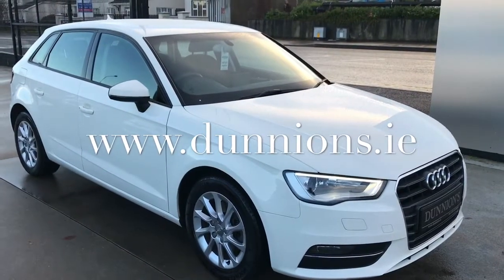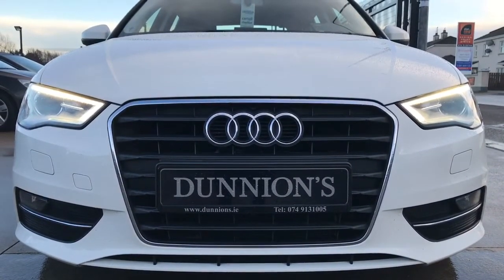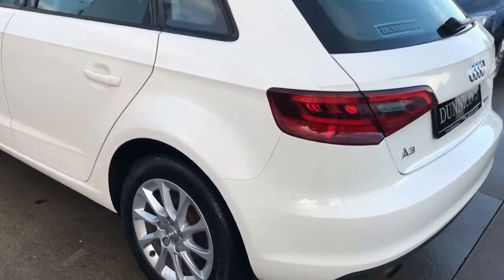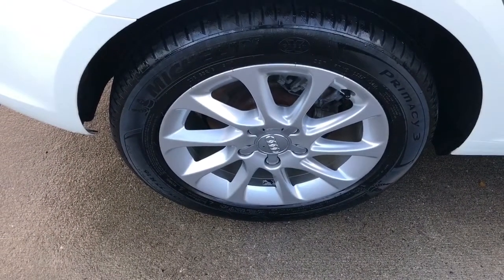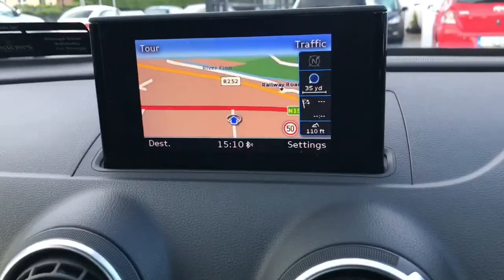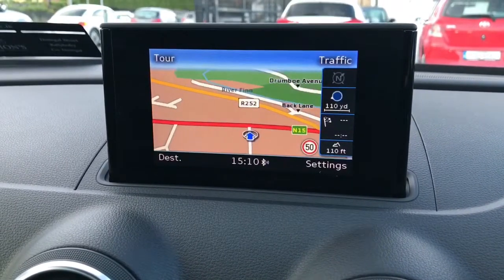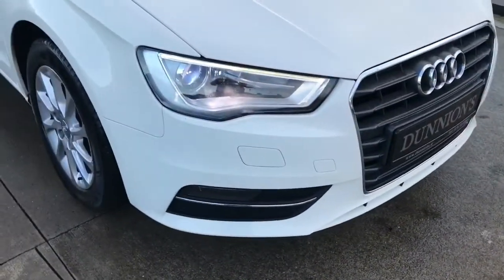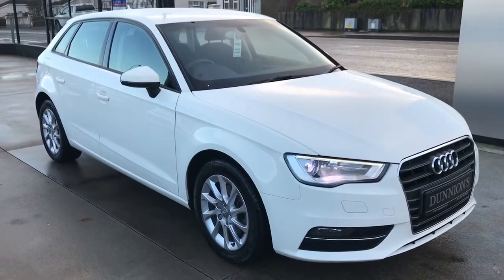141 Audi A3 SE 1.2TFSI Review